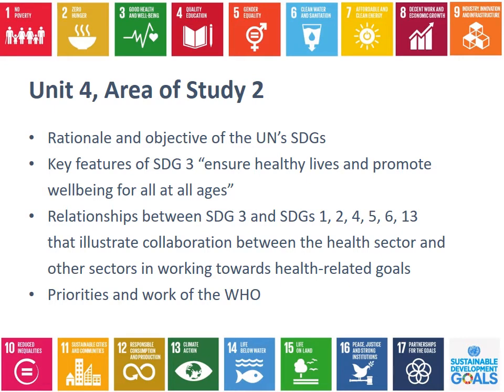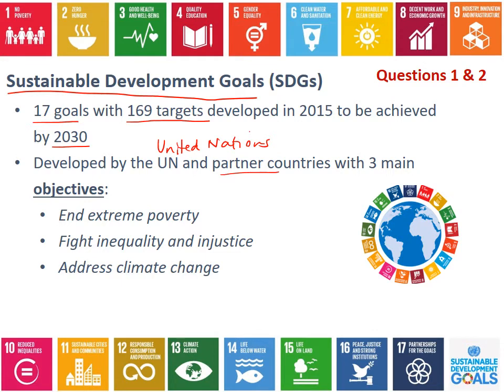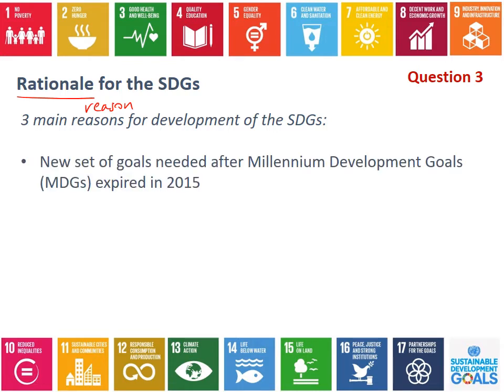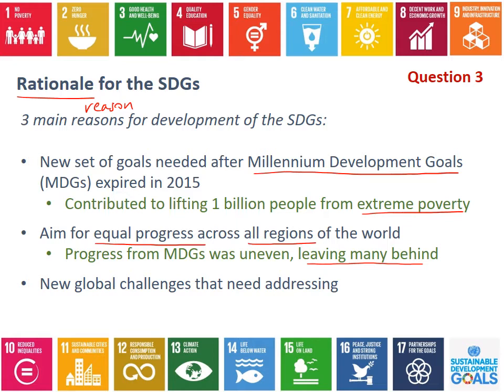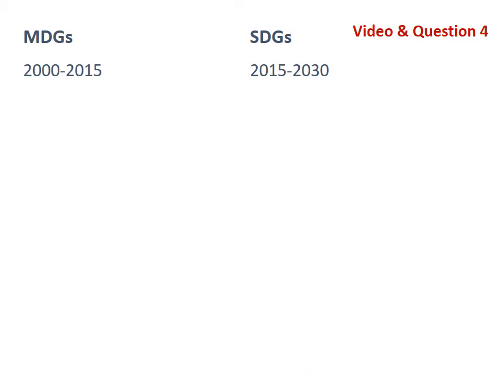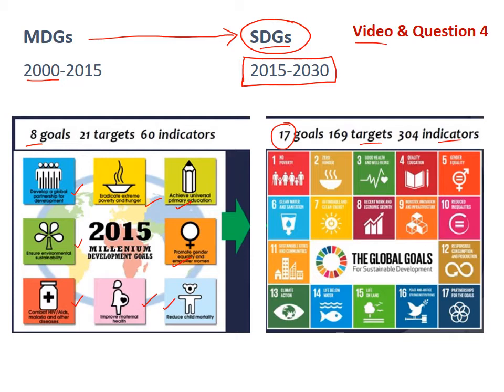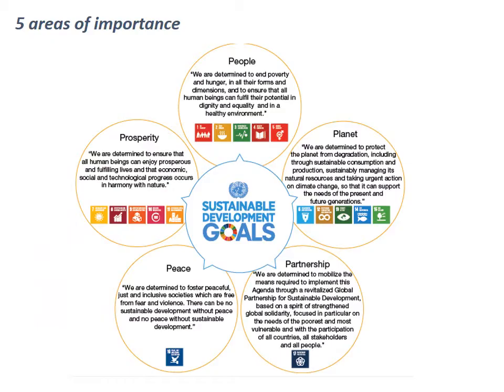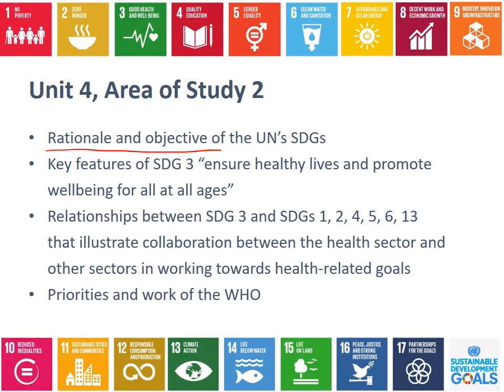Introduction to the SDGs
VCE Health and Human Development; Unit 4 Outcome 2